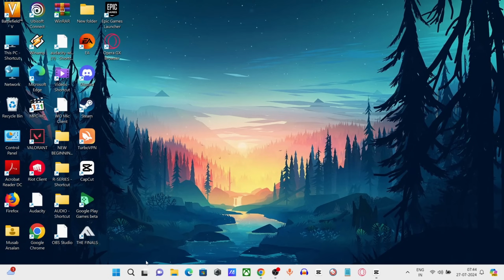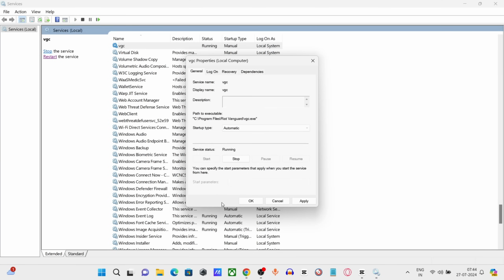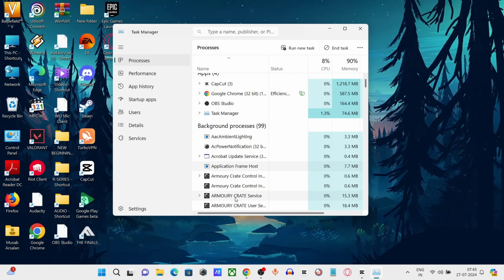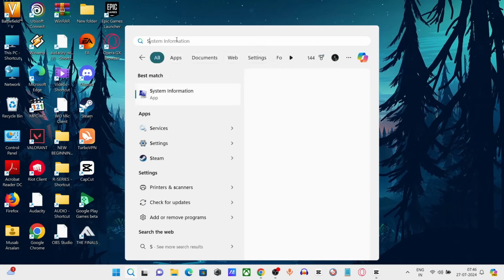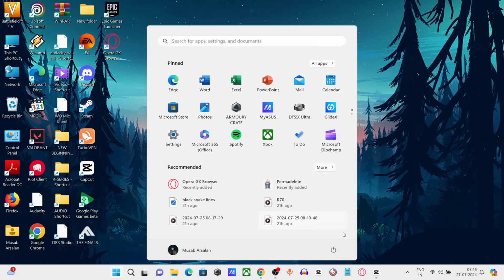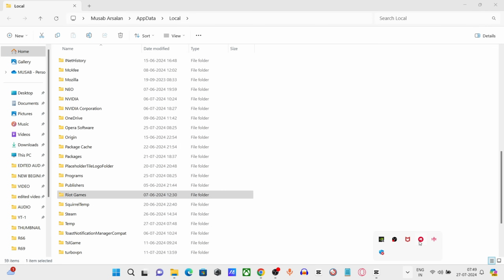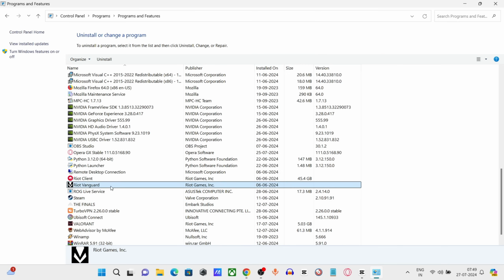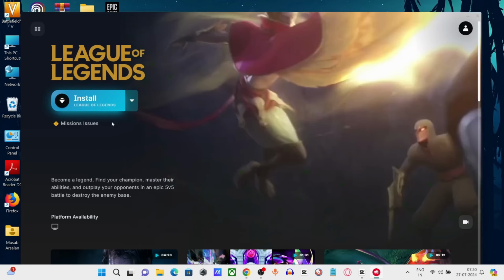How to Fix League of Legends Vanguard Error Van 68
Fix League of Legends Vanguard Error VAN 68 FAST!

Tired of being kicked out of League of Legends with the annoying Vanguard Error VAN 68? Don't worry, we've got you covered! This video will walk you through several effective solutions to get you back in the game.

Learn how to troubleshoot network issues, optimize Vanguard settings, and potentially resolve underlying system problems. We'll cover steps like checking your internet connection, restarting the Riot Client, and verifying game files.

Don't let this error ruin your gameplay! Watch now and get back to dominating the Rift!